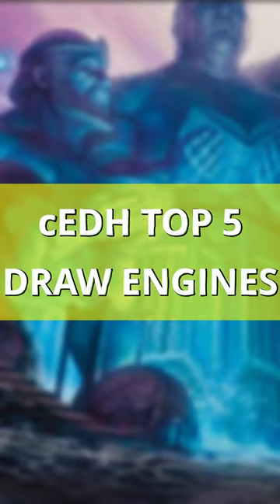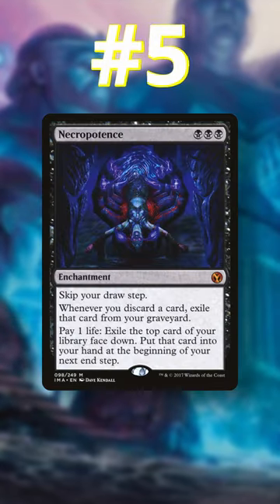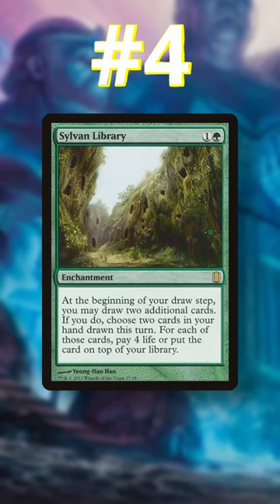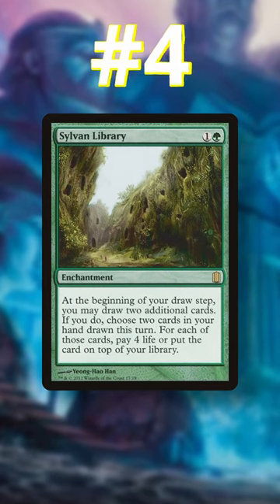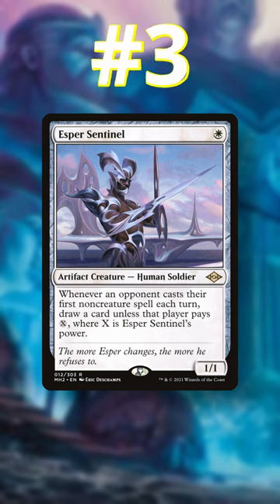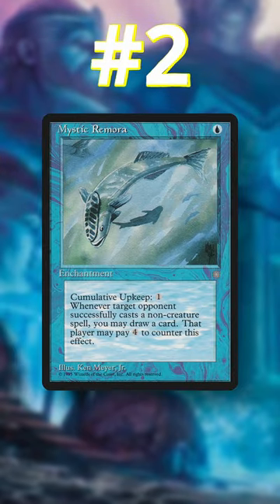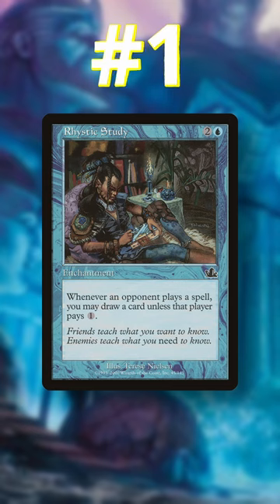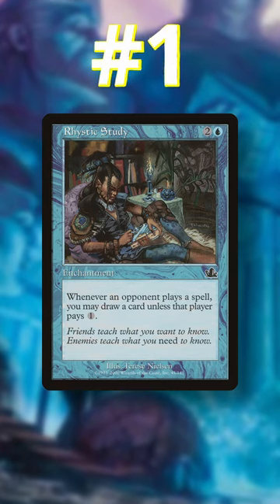Top 5 Draw Engines for cEDH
Eisenherz ✌️